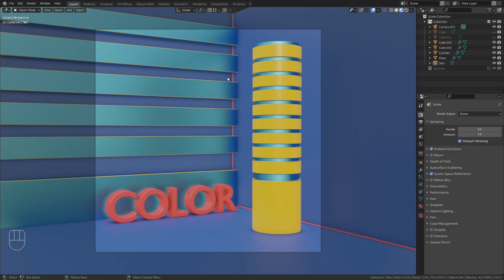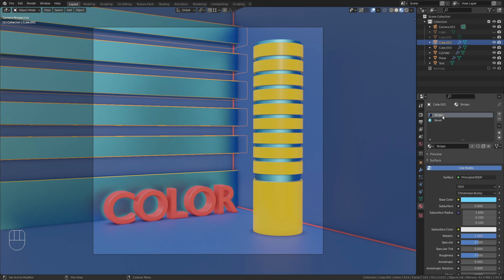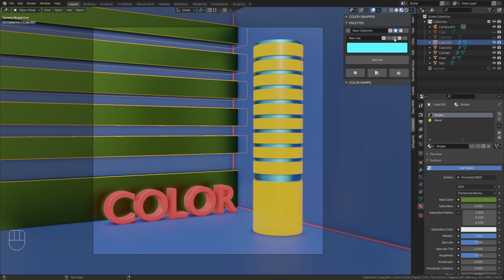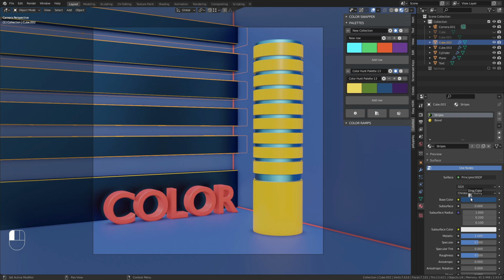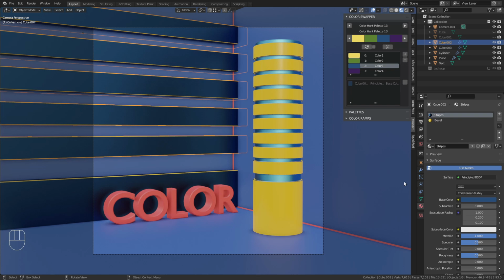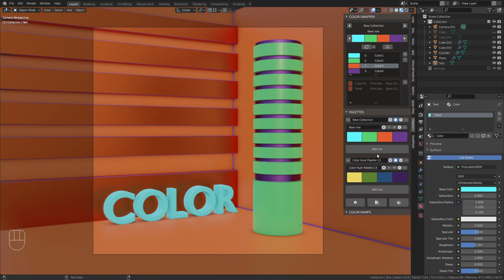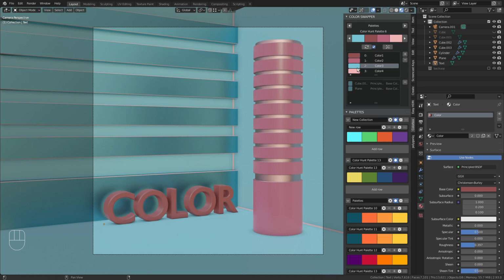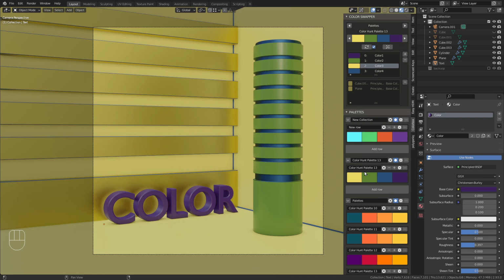The best Color Add-on for Blender! (Colorbox Review)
Colorbox is an awesome new add-on that allows you to create, import and manage color palettes within Blender. It also has tons of extra features to improve your color workflow.